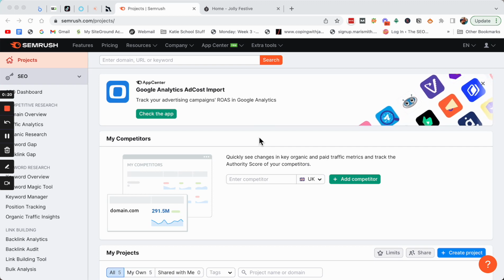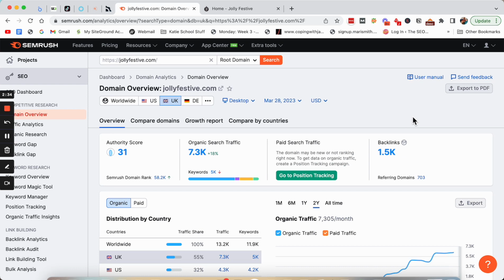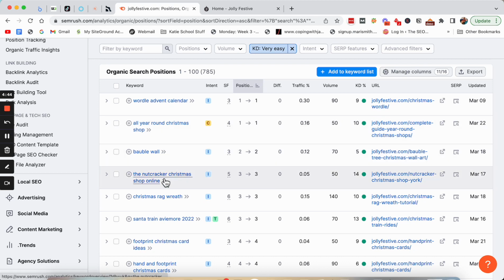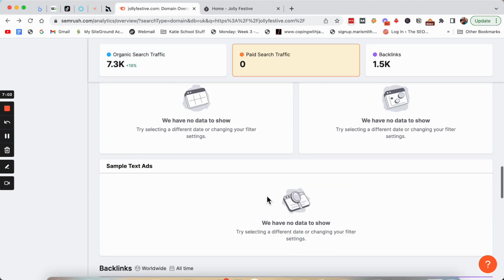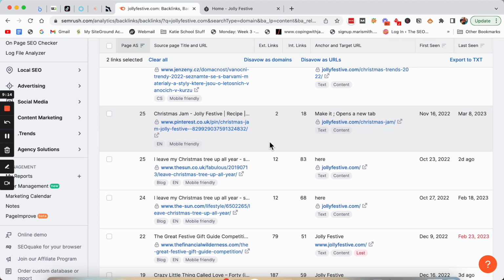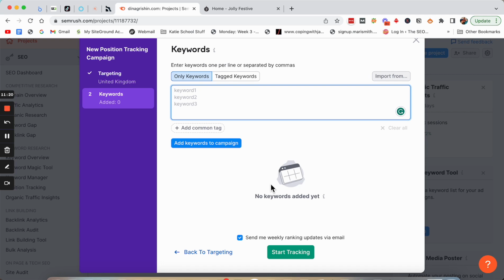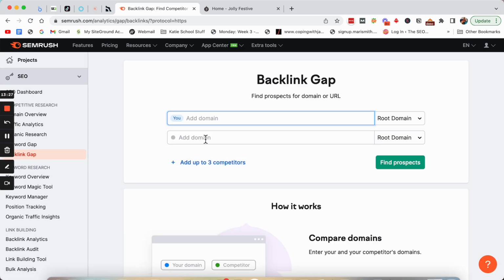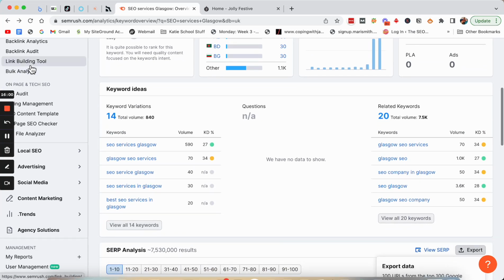Key SEMrush features to Improve Your Traffic in 2023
Ever wondered how SEMrush can help you with your SEO? These are my favorite key SEMrush features that will help you improve your SEO in 2023, let me know which one you have tried and how they end up helping you!

► ABOUT ME: I'm Marion. I help online entrepreneurs grow their businesses using organic traffic by teaching them easy SEO tips and strategies that anyone can learn.

On this channel, I create videos around DIY SEO and marketing, including practical tech tutorials that show you how to carry out tasks, a perfect blend of theory and practical SEO advice